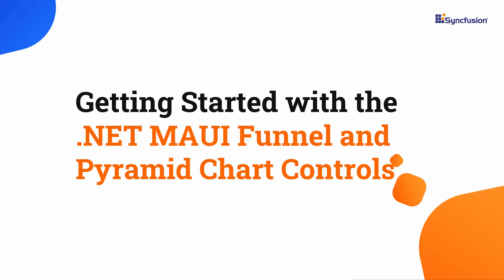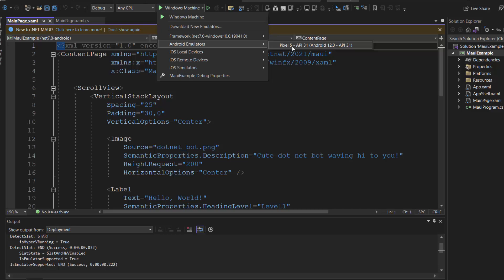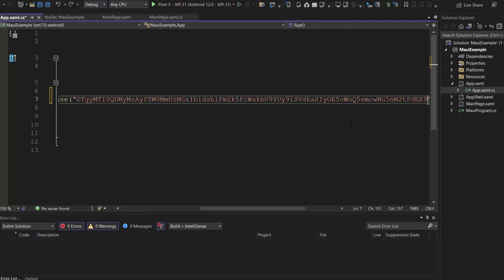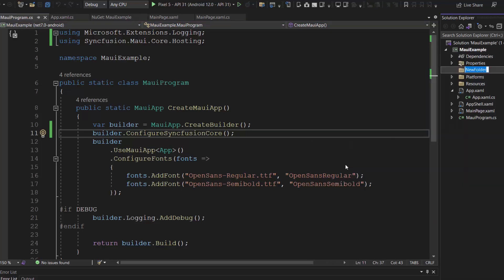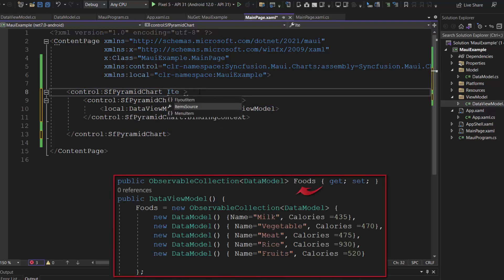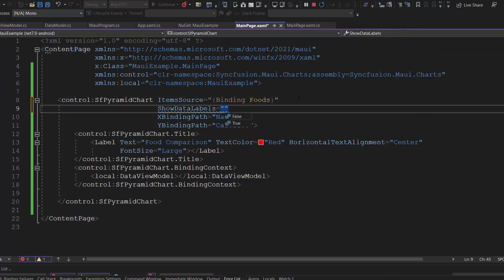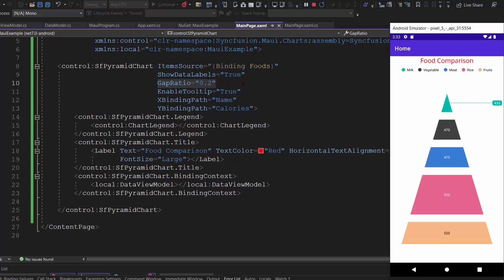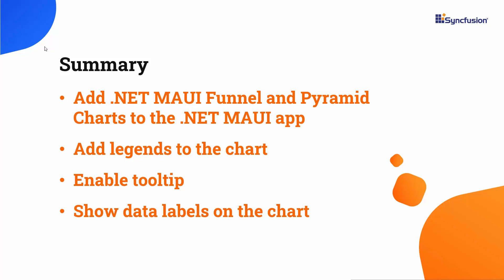Getting Started with the .NET MAUI Funnel and Pyramid Chart Controls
Learn how to create and configure the Syncfusion .NET MAUI Pyramid and Funnel Chart controls in a .NET MAUI project using Visual Studio 2022. In this video, you will learn how to add simple .NET MAUI Pyramid and Funnel Charts to a .NET MAUI app. You will see how to bind data objects to the charts and enable a few of their interactive features like data labels, legend, and tooltips.

If you need a trial license key, start your .NET MAUI trial under your Syncfusion account. Then you can obtain your trial license key from the downloads page. Check if you are eligible for a free license for all Syncfusion products on our Community License page.

BOOKMARK DETAILS
[00:00] Introduction
[00:42] Create a MAUI app
[03:14] Add a MAUI Pyramid Chart
[05:48 ] Set chart title
[06:32] Add data labels
[06:57] Add legends
[07:21] Enable tooltips
[07:47] Set custom gap ratio
[08:13] Add a MAUI Funnel Chart

.NET MAUI FUNNEL AND PYRAMID CHARTS